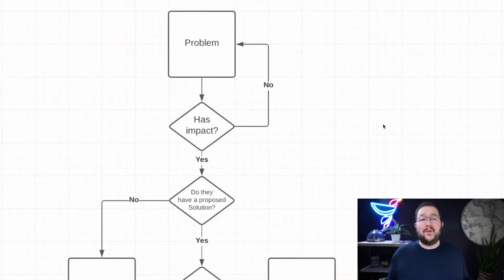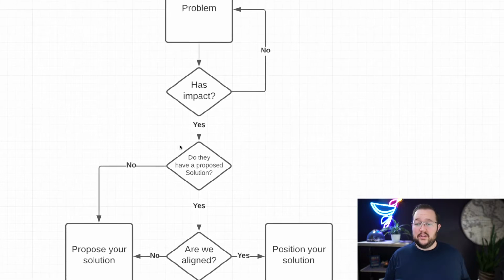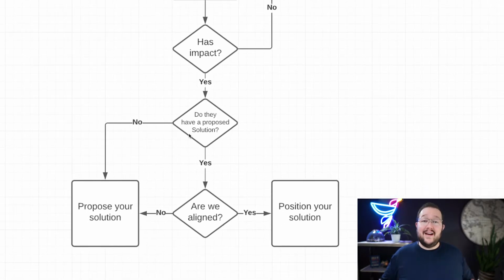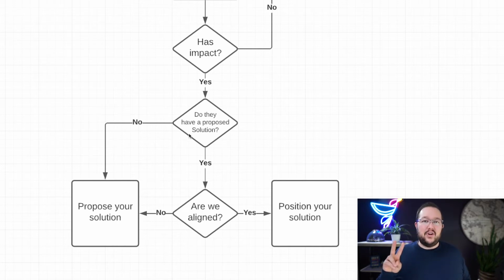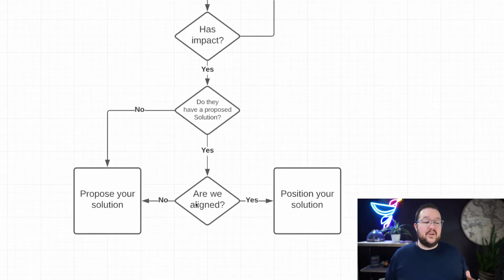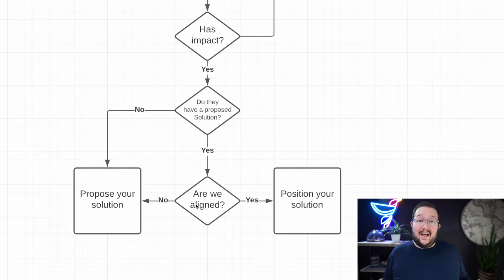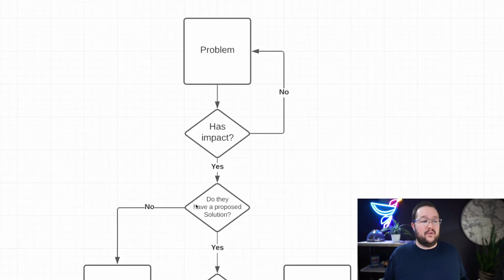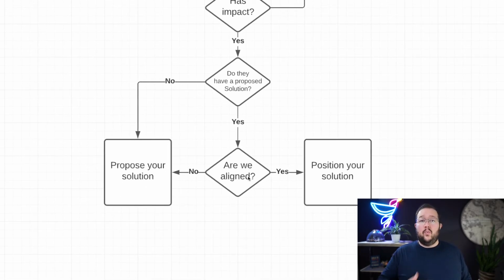Navigating Difficult Conversations: A Flowchart Guide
Great sales calls are all about balancing your need for information with value for the client.

If you follow the structure I outline in this video, you'll get the answers you need to navigate conversations by being highly relevant and valuable.

→ Identify the problem they're facing.

→ Figure out what impact that problem is having on their business.

→ Make sure your solution aligns with theirs.

**IMPORTANT** There's only ONE place in the call where you should be selling!

🙌 Get a free Sales Growth Model (using your sales goals and numbers)